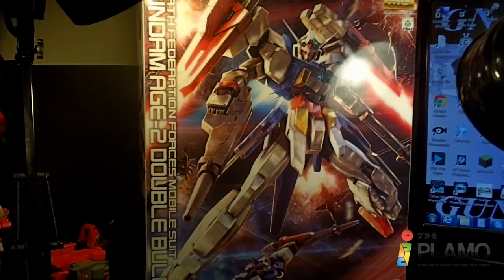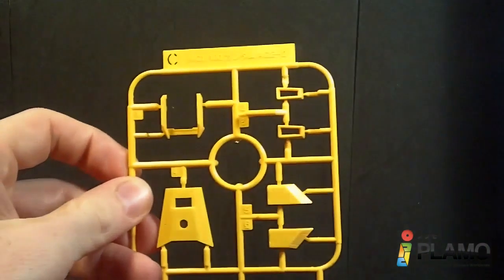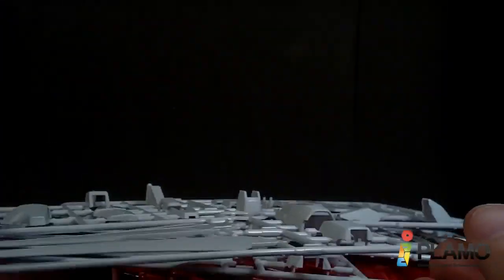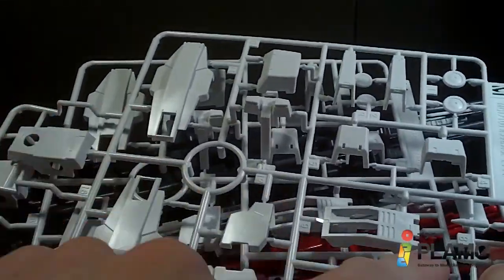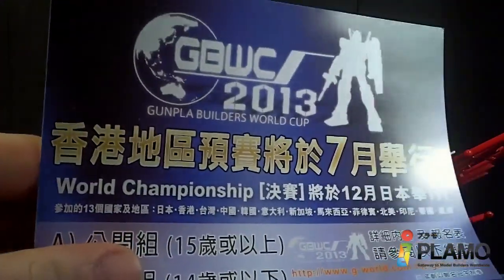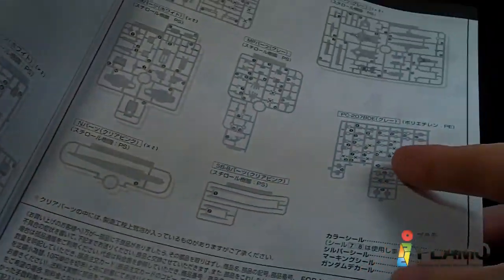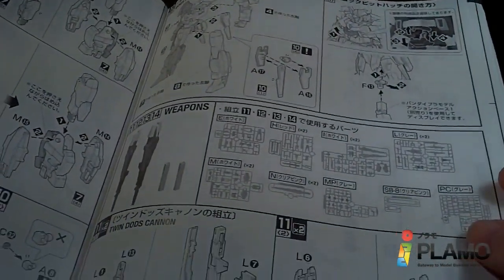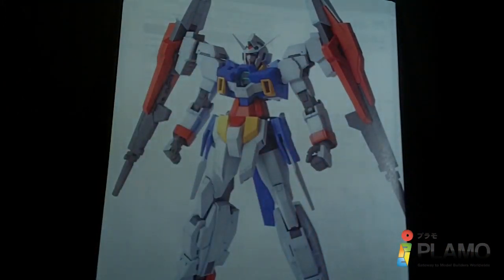Unboxing: 1/100 MG Gundam Age 2 Double Bullet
My fav version of the Age 2. Gonna be a fun build.